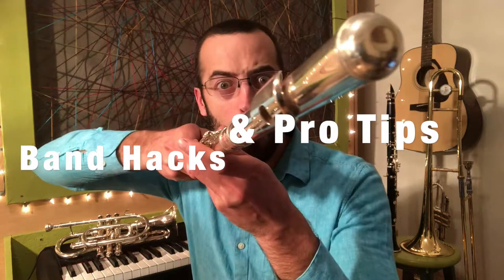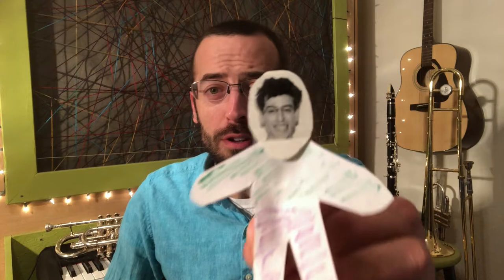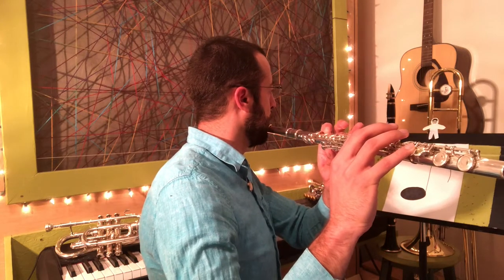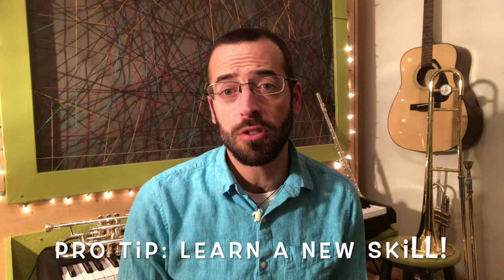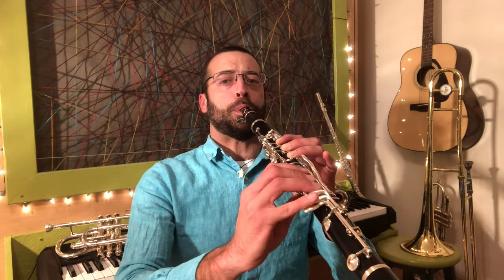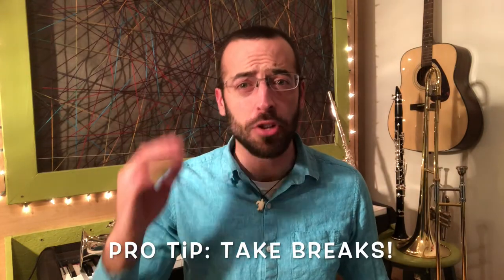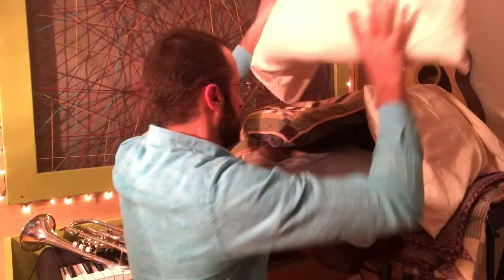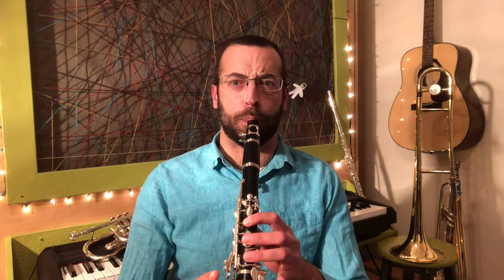Band Hacks: Practicing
Merz reveals some amazing band hacks to make you better at practicing, especially when you're stuck at your house for long periods of time!